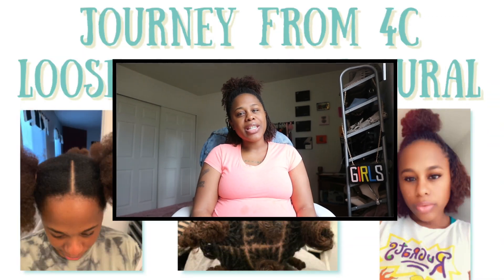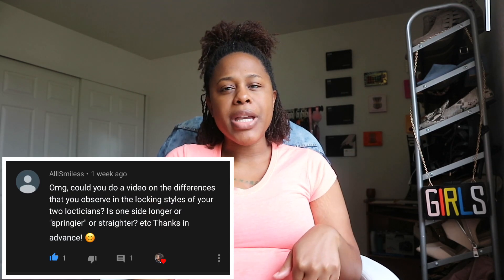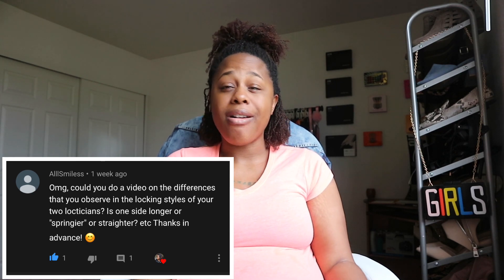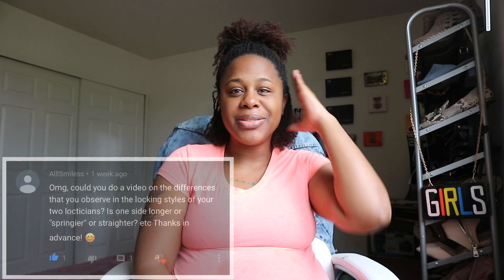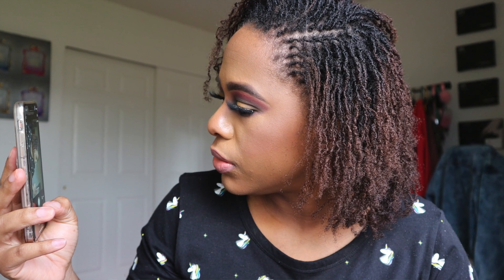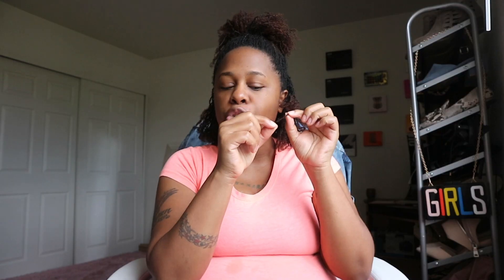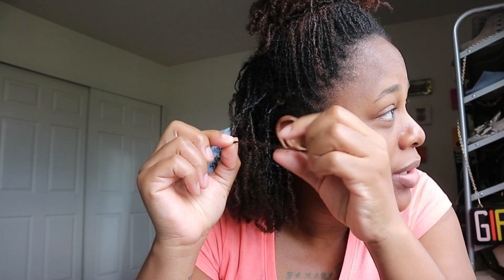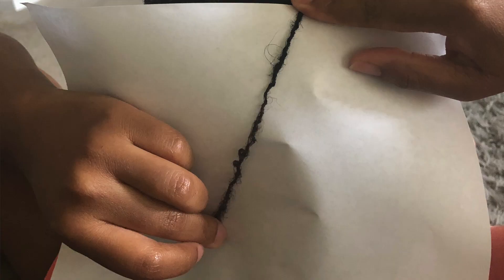*Two SisterLock Consultants Installed My Loc's= Now Each Side is Different [4c Loose to Loc'd]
You can find all of my Sisterlocks detail within the description, including date, size, and the total number of locks. Happy Friday and "Thanks a Million" times for stopping by viewing and sharing my content!